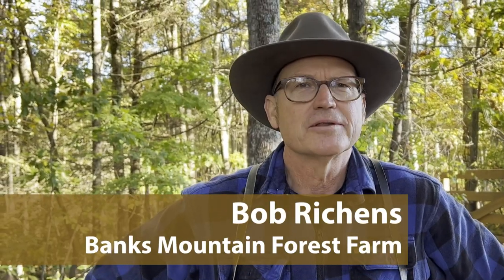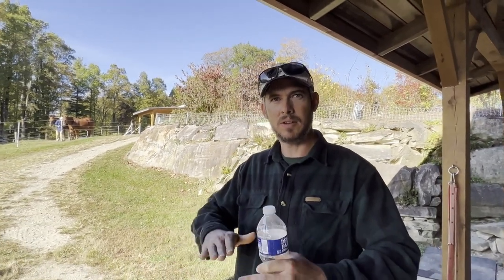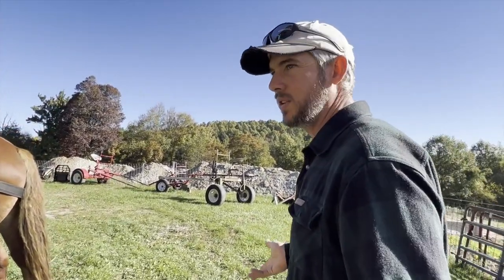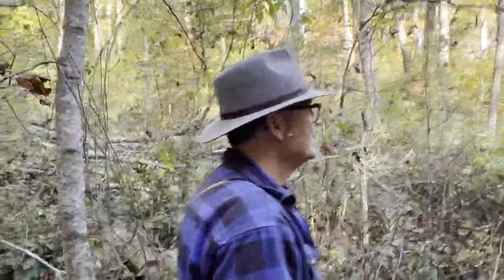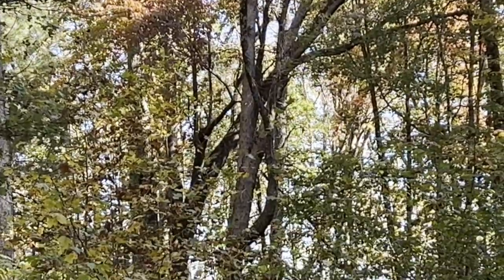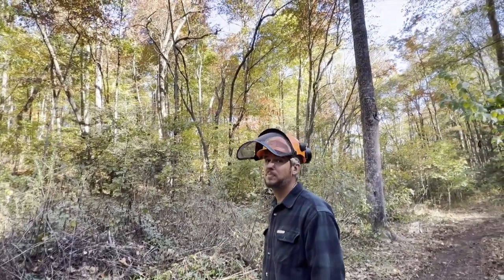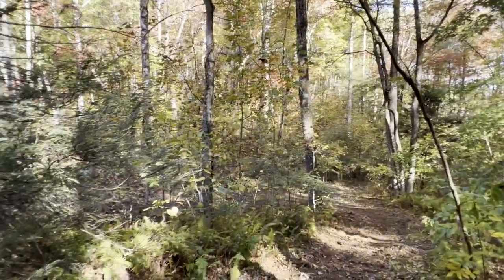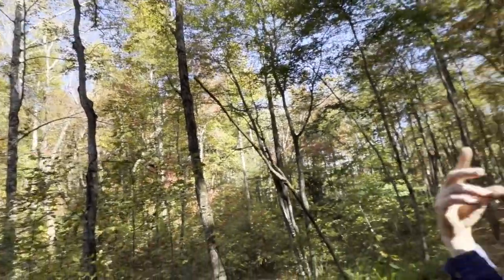Banks Mountain Forest Farm Logging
Bob Richens of Banks Mountain Forest Farm explains how he and his wife, Stuart, operate a livestock farm in harmony with the woods around them.

We watch as horse loggers Ben Burgess, Clifford Cox, Pete Mallett and Aaron Shannon haul Ash logs from the woods where they have succumbed to the Emerald Ash Borer infestation. The logs will be used to to build a new barn at the Banks Mountain Forest Farm.

There are many teachable moments in maneuvering them mules and draft horse teams and logging carts to just the exact positions to lift, position and remove the logs safely, for both the horses and teamsters.